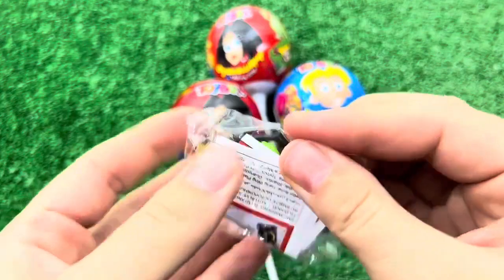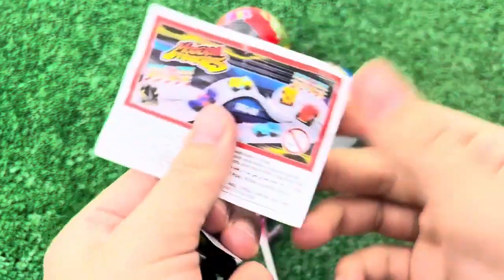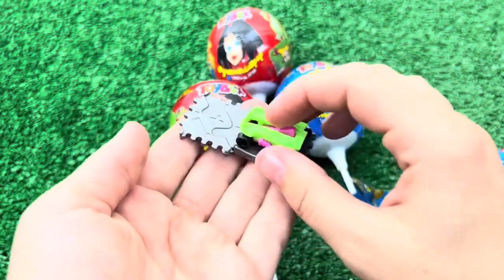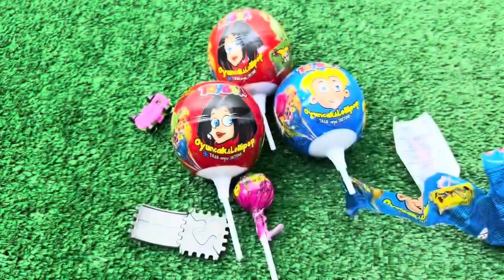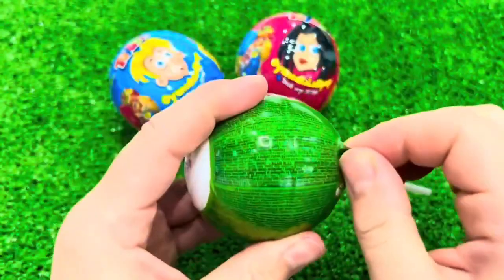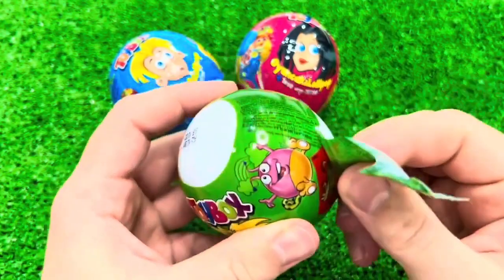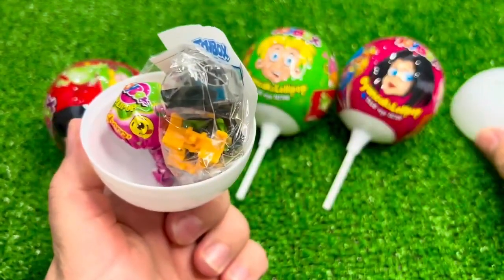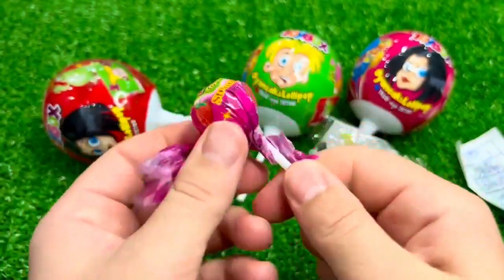ASMR MUKBANG Watermelon Desserts Cutting Rainbow. Lollipo Cutting Rainbow.Gummy Candy